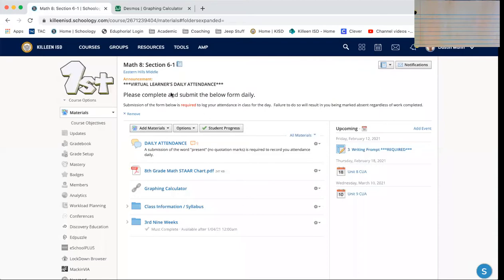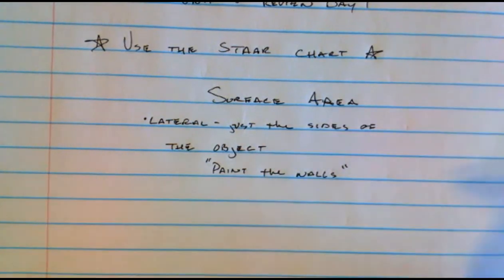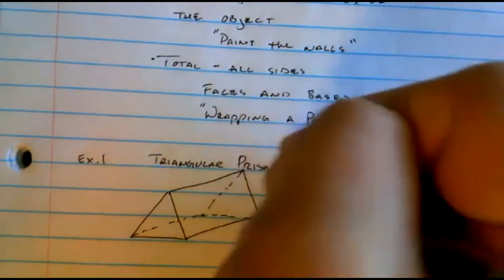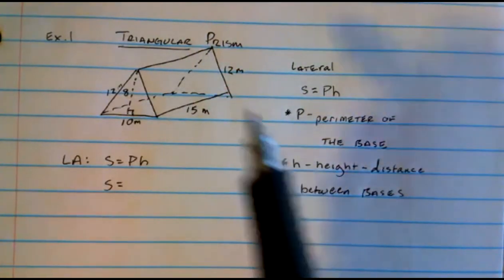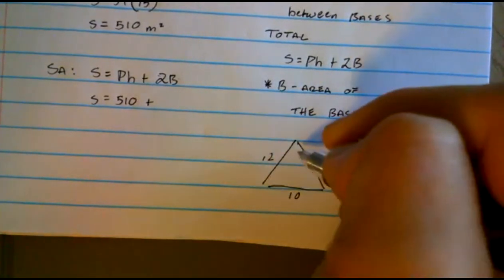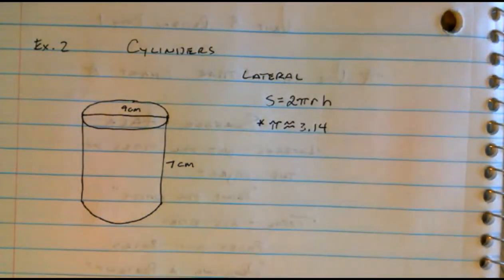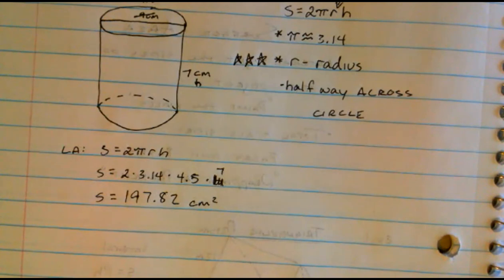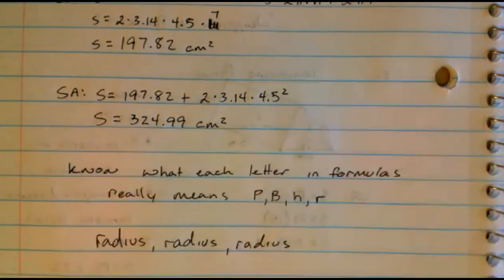Unit 8 Review Day 1